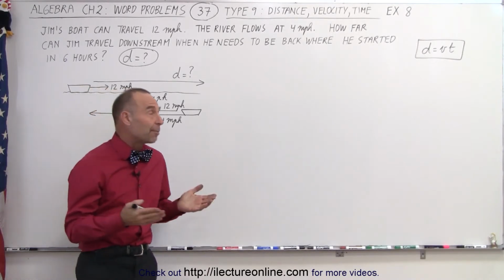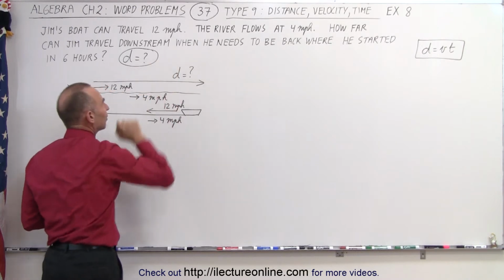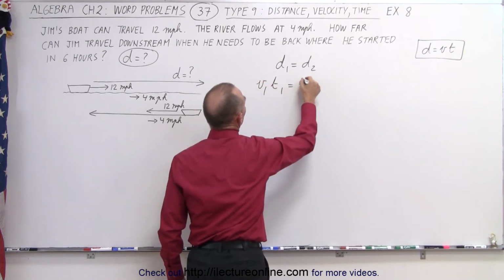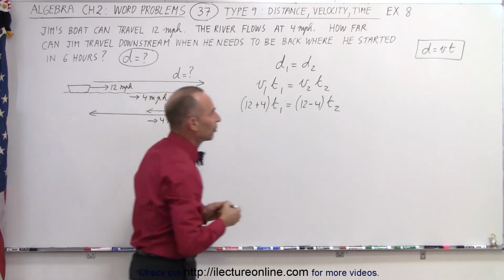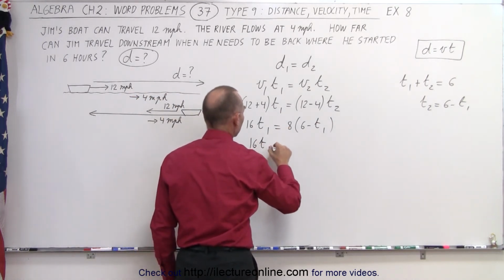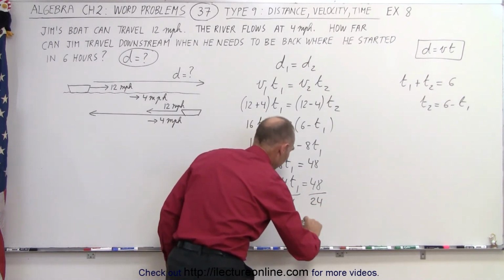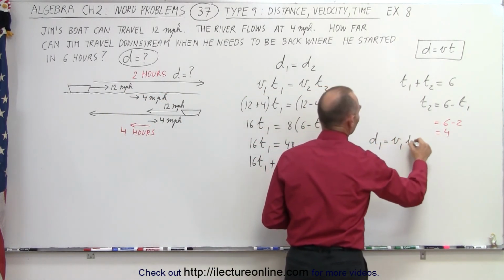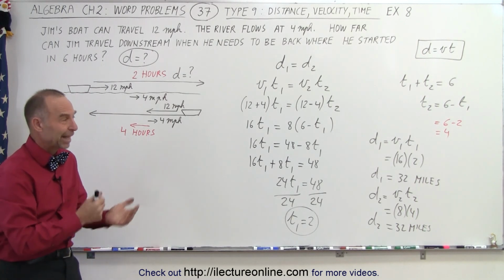Algebra - Ch. 2: Word Problem (37 of 46) Type 9: Distance, Velocity, Time: Ex. 8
In ths video I will solve Type 9 of Example 8 word problem: Jim's boat can travel 12mph. The river flows at 4mph. How far can Jim travel downstream when he needs to be back where he started in 6 hours?